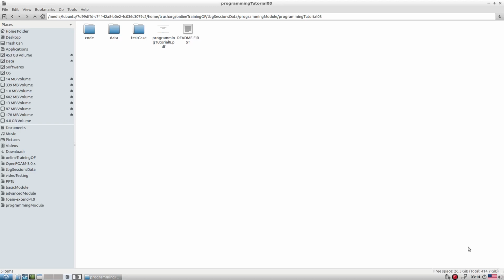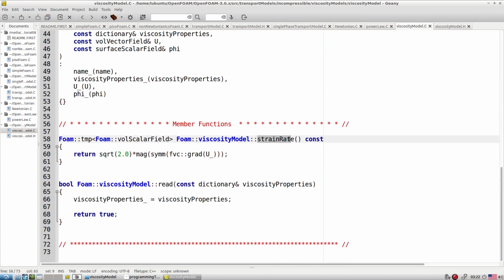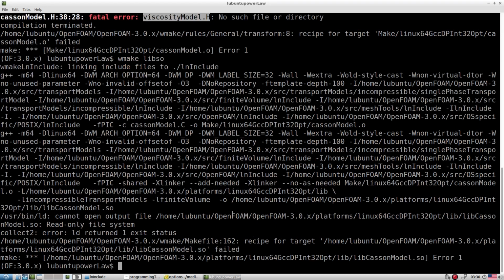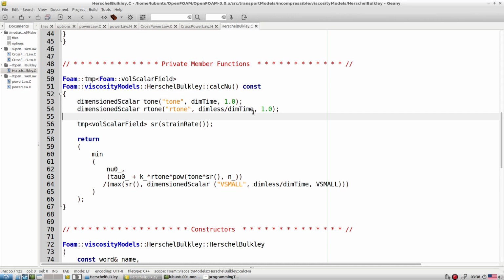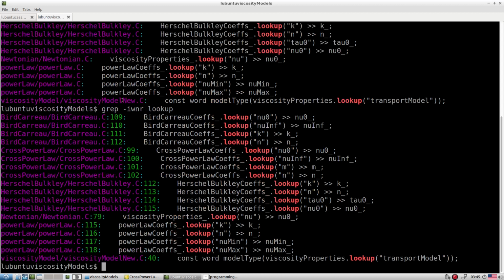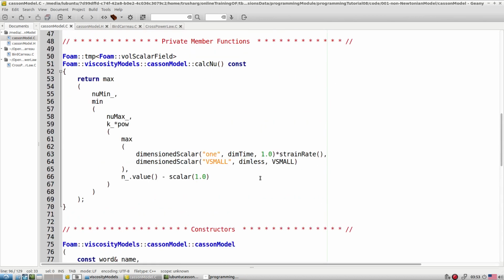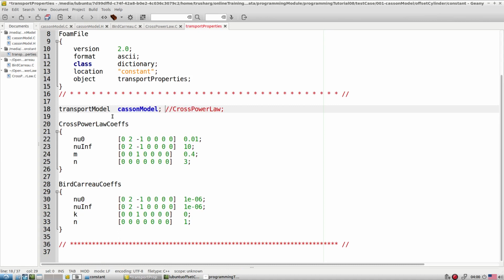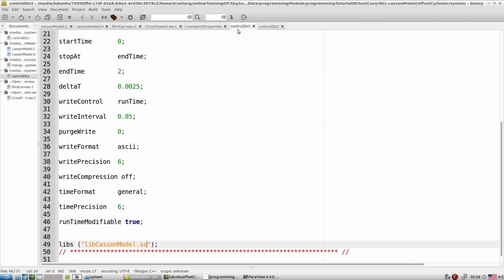OpenFOAM Programming Training - Module 3 | Session 08 - Part 01